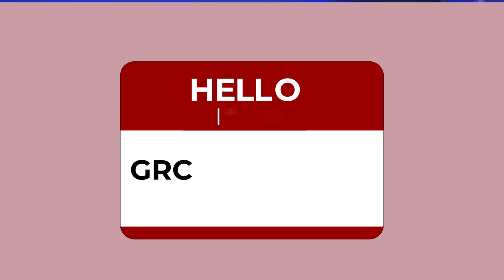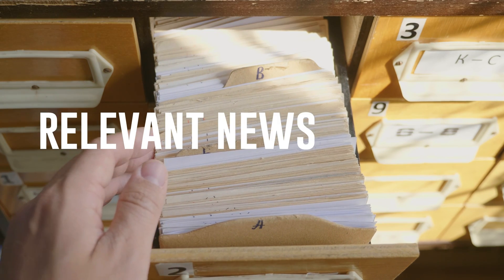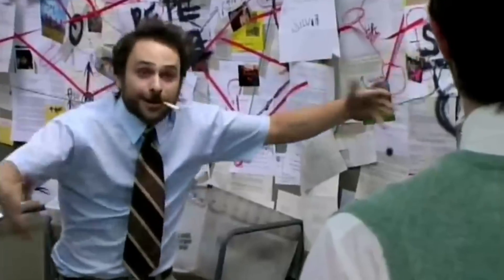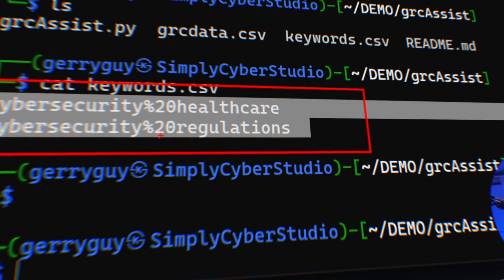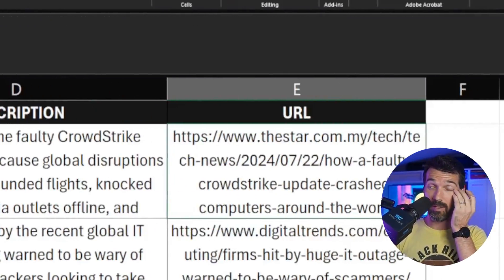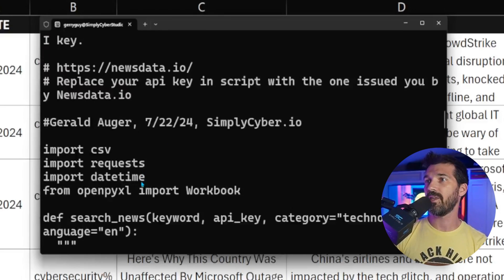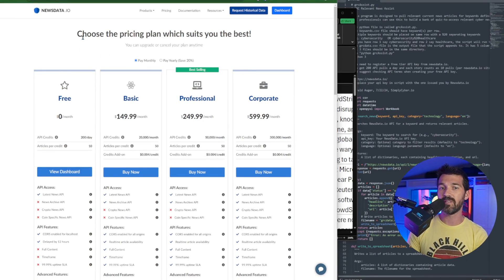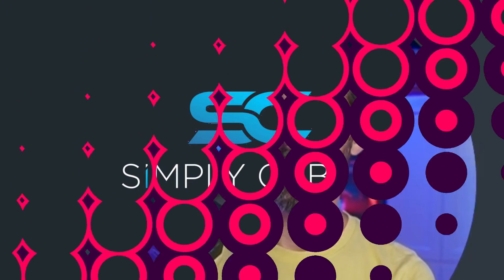Is Manual GRC REALLY Slowing You Down? Automate NOW!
Cyber GRC Analysts Unite!  Check out my grcassist.py tool to automate searching for relevant cybersecurity news articles using the newsdata.io API. Customize keywords to find stories specific to your industry or needs.

Benefits include:
- Saves time by automating news searches
- Streamlines gathering relevant news for budget requests or user training
- Builds a knowledge base of relevant news stories
- Provides recent examples to drive cybersecurity investments

Useful for cybersecurity pros, risk managers, compliance officers, auditors to stay informed, educate users, prepare for audits, and gather supporting evidence. This video demos setting up and using the tool.

Get my Cyber 101 or GRC Analyst Master Class! Both packed with practical skills and no prerequisites

Simply Cyber empowers people who want a rewarding cybersecurity career 💪
All the ways to connect with Simply Cyber